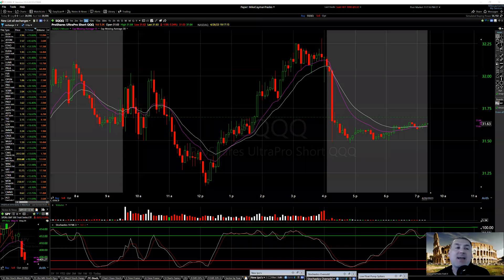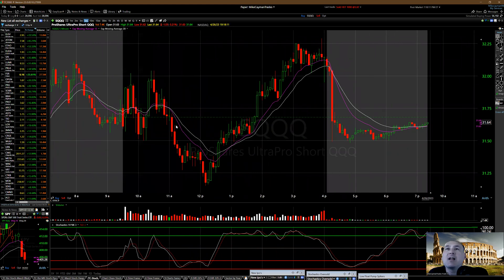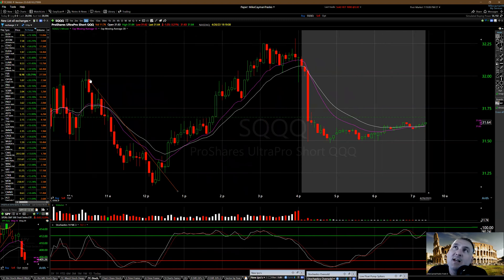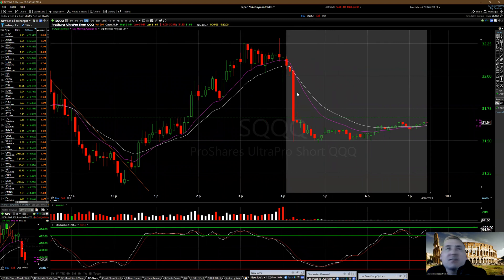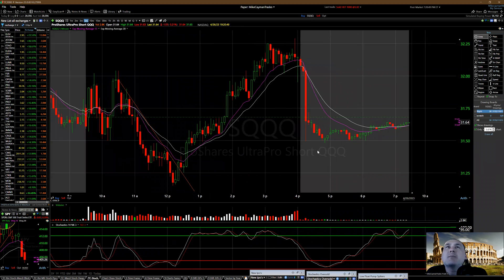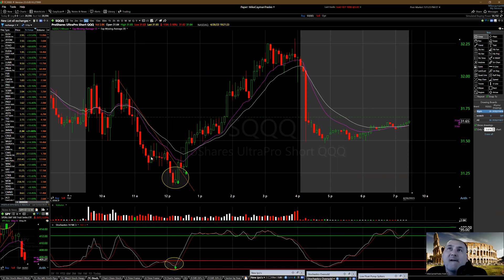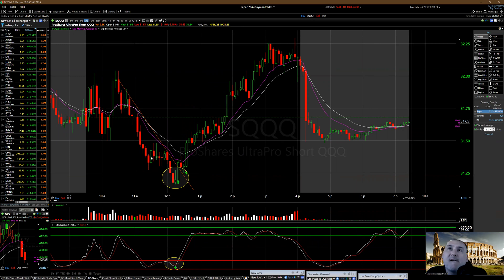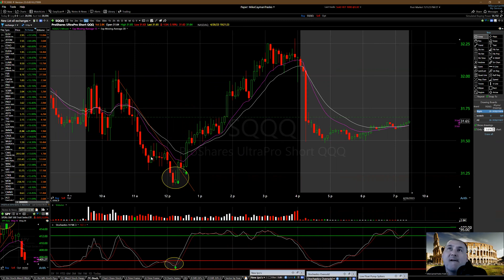SQQQ Big Noon Time Bounce To The Moon!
📷Social Media📷